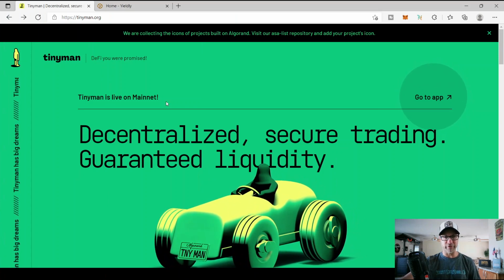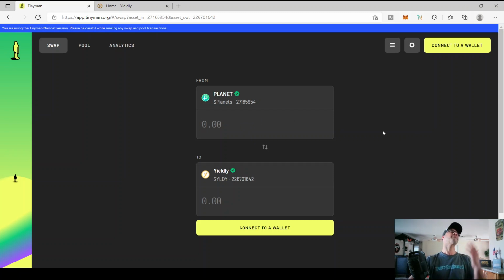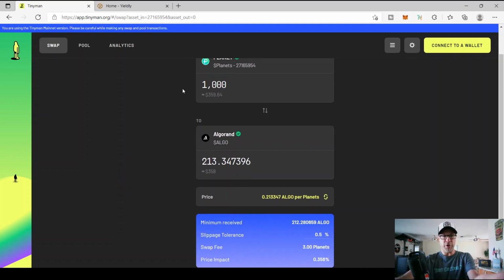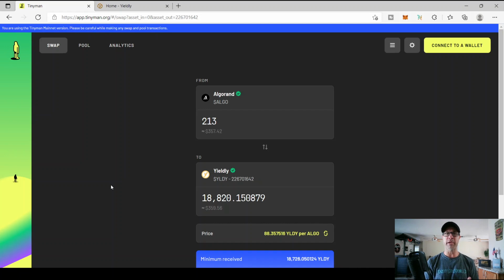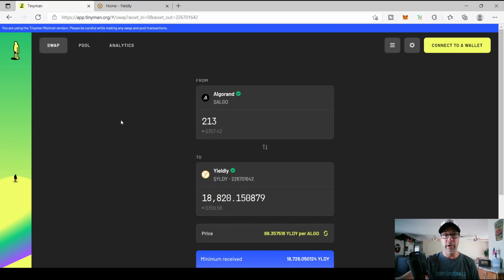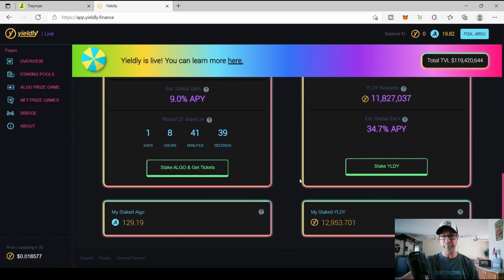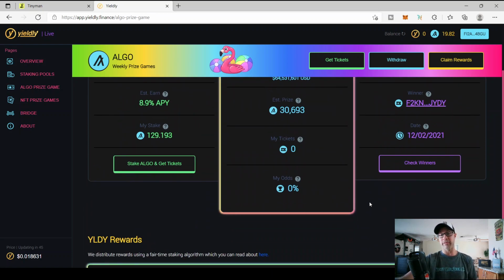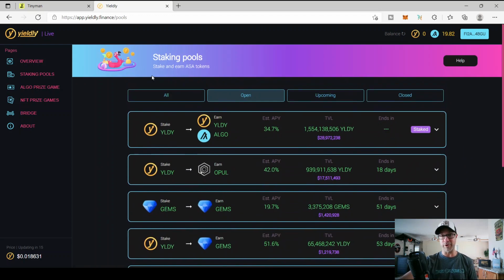How to use Tinyman to Convert Algorand and other Coins into Yieldly for Staking Pools & Prize Games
In this video I will attempt to show you how to convert Algorand blockchain/ecosystem coins into other Algorand blockchain coins using Tinyman to complete the trade/swap.

I will also talk about the Yieldly Staking Pools and their No-Loss Prize Games that could be very rewarding.

Tinyman is a decentralized trading protocol which utilizes the fast and secure framework of the Algorand blockchain, creating an open and safe marketplace for traders, liquidity providers, and developers.

Yieldly is a suite of Decentralized Financial tools built for the Algorand blockchain.

Timestamps:
00:00 Welcome message | Video Introduction
02:22 Getting Started with Tinyman
04:35 How to Perform a Swap on Tinyman
05:33 Why Some Coin Combinations are NOT Cheap to Trade/Swap
08:48 Trade/Swap into ALGO and then into other Coins for Cheaper
16:29 Yieldly Overview | My Opinion on it
19:30 Yieldly Staking Pools
22:44 Yieldly No-Loss ALGO Prize Game
25:50 Yieldly No-Loss NFT Prize Game
27:30 Closing Remarks | Thank you for watching!

If you enjoy the content, consider donating a small gift to any of the following wallets:
ALGORAND: FI2AZ6PSPV5IWTALWPVOMJBVJYM7EUIXG27GJMVVPLMQ53BABZ3LK74BGU
DOGECOIN: D5oju4iYfSdet335TtQJa6ZYFP8vgSwz8m
CARDANO: addr1v8sf7cfdkp88ha6ug0xy2kg5zg6cd2p8wupay6crwapaj5s638ylt
HELIUM: 14bU2YMvFFdH5AzxiR8ABQVnjAiLrwx18Jk767CoKhYXuMLTPVd
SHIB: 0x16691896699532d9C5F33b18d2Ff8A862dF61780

Clicking on and/or purchasing anything using the provided "affiliate links" is NOT required, but it is a great way to support the humble work I do to bring you the information on these videos... And I really appreciate that!